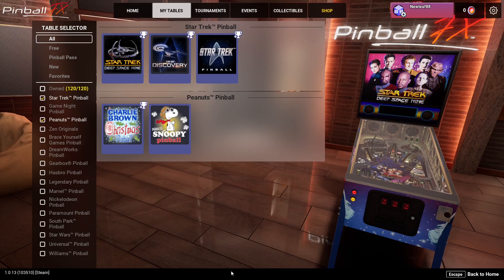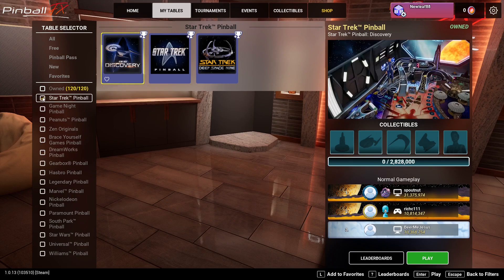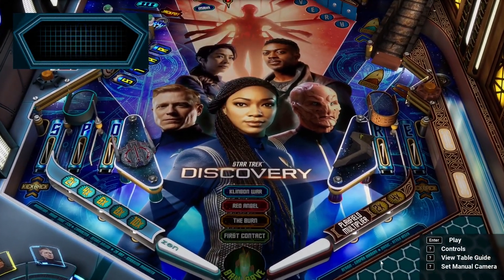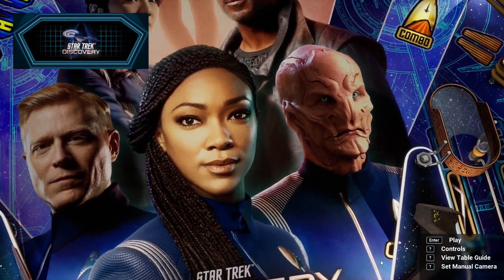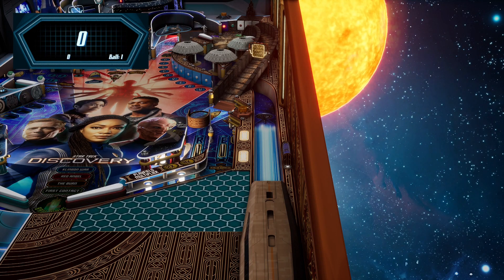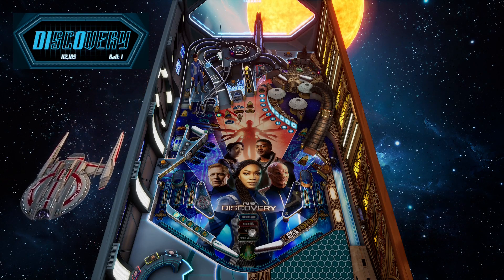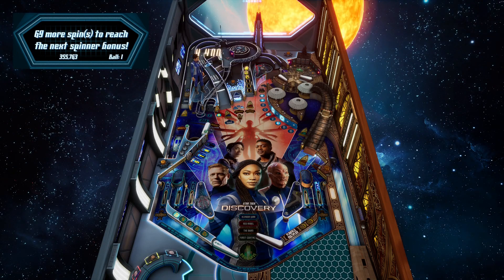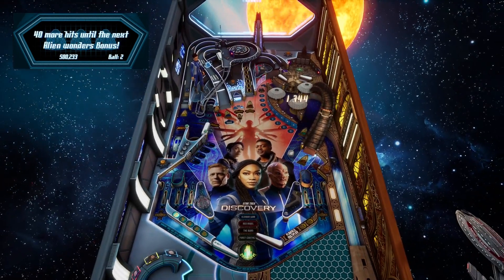Pinball FX - Star Trek™ Pinball: Discovery | Gameplay & Commentary (PC)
In this video, I am playing Star Trek™ Pinball: Discovery on Pinball FX.
From Zen Studios, "Michael Burnham and the shipmates of the U.S.S. Discovery rely on your pinball prowess, as you play through iconic moments from the first four seasons of the series. Make contact with the residents of 10-C and utilize the time loop for victory!"